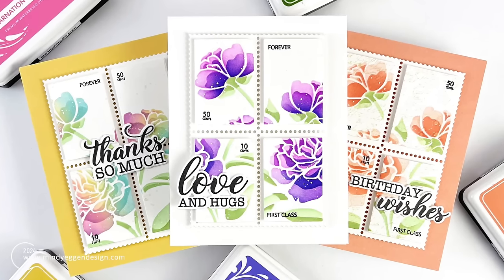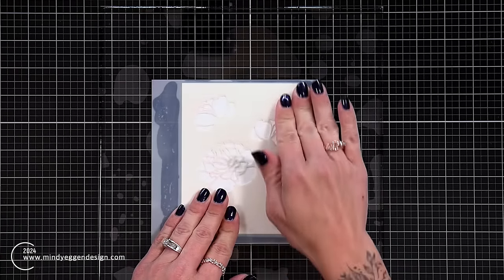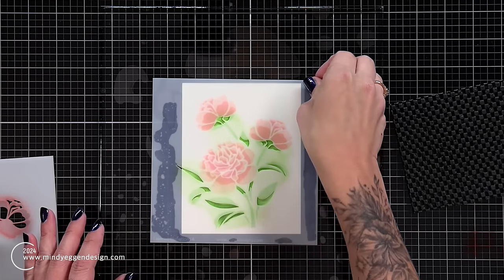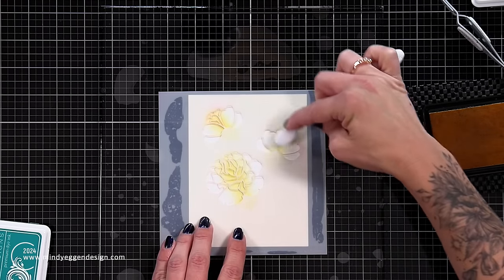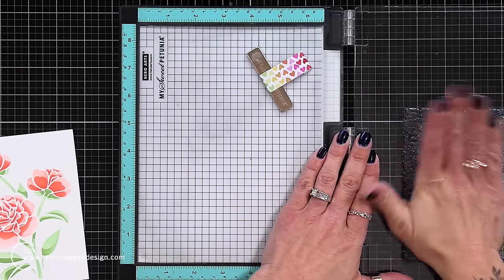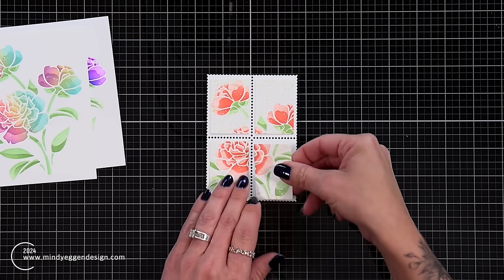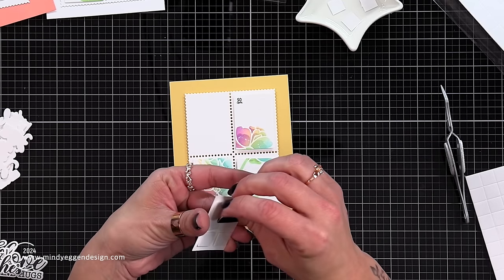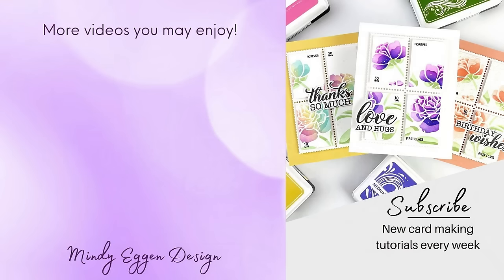Gina K Designs All Things Spring Card Kit : Mixing New & Old!!!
Mixing New & Old Products from Gina K Designs including the New All Things Spring Card Kit.

AMAZON STORE